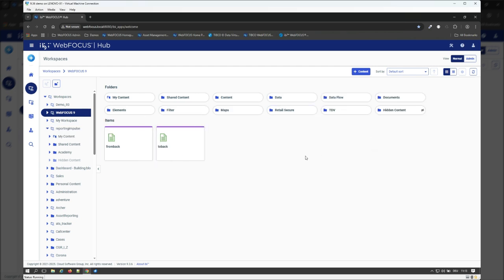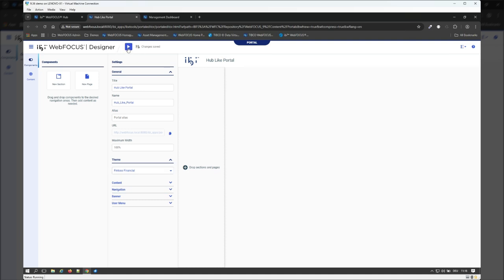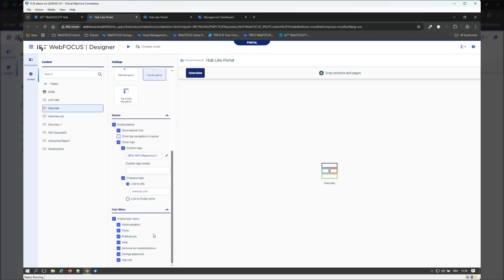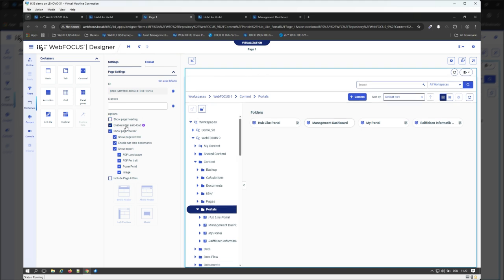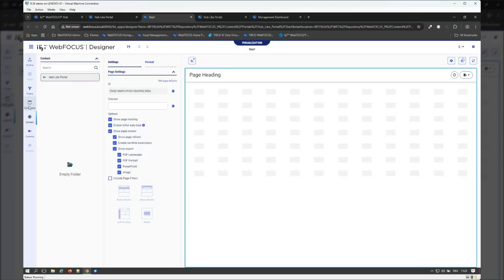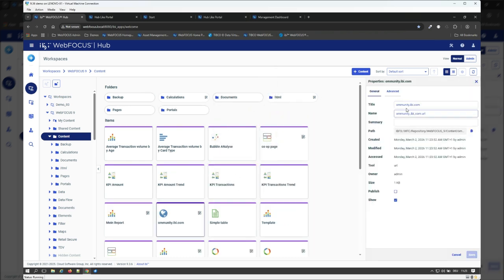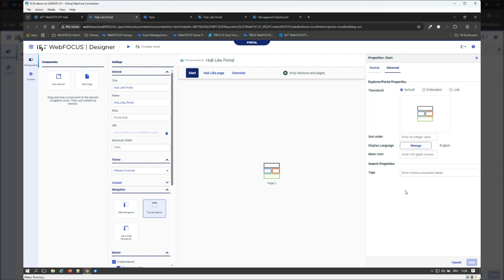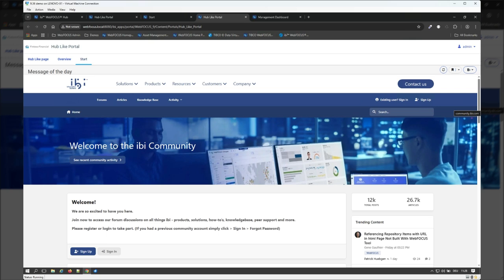WebFOCUS - Tips &Tricks - Creating a hub like portal in Designer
This video provides a tutorial on creating a customized "Hub-like" portal in WebFOCUS, serving as an alternative to the standard WebFOCUS Hub for report consumers.

The WebFOCUS Hub vs. Custom Portals
The standard WebFOCUS Hub allows users to navigate workspaces and run reports, but it can be overwhelming for pure consumers who do not need access to the full content tree. While the standard Hub can be white-labeled by changing colors and logos, building a custom application portal offers more control over the user experience, allowing administrators to create a simplified, focused interface.

Building the Hub-Like Portal
To build a custom portal, you can create a new application portal and name it something like "Hub-like portal". Within this portal, administrators can extensively customize the interface:

Theming and Branding: You can apply custom themes, change colors, and replace the standard banner logo with custom images (e.g., a company logo).

Navigation Menus: The top navigation banner can be customized. For instance, the user menu can be restricted so that it only shows the username and a "Sign Out" option, hiding other complex settings.

Adding Content: Navigation bars can be added to link to existing WebFOCUS overview pages.

Integrating Content and External Links
A custom page can be created within the portal to act as the primary interface for report exploration. Using "Container" controls, you can add an explorer view that mimics the standard Hub experience—allowing users to see all reports and features—but without the "Plus/Designer" creation capabilities. To clean up the interface, container titles and toolbars can be hidden.
Additionally, the portal can be customized to include start pages or external links. Administrators can use "Link Tiles" to display a "Message of the Day" or add Basic Containers connected to an external URL (such as a community forum or internal company page).
Managing Page Navigation
The order of the pages (e.g., Start Page, Hub Overview, Community Link) within the portal's navigation bar can be easily managed. By accessing the advanced settings of each page, administrators can adjust the numeric sort order (including using negative numbers) to control exactly which page loads first and how the tabs are arranged from left to right.